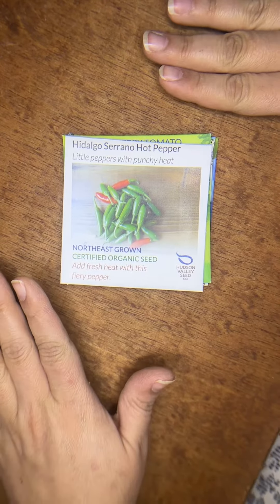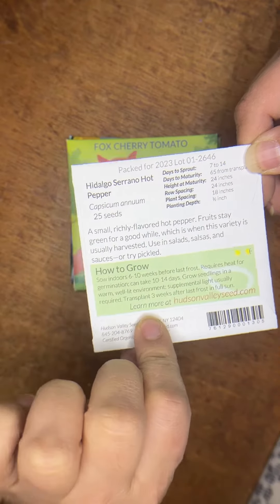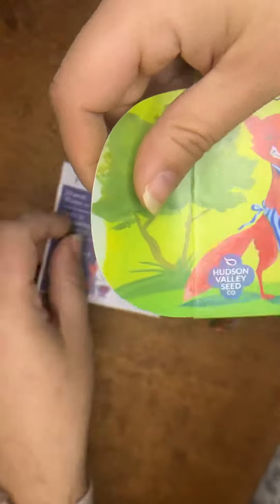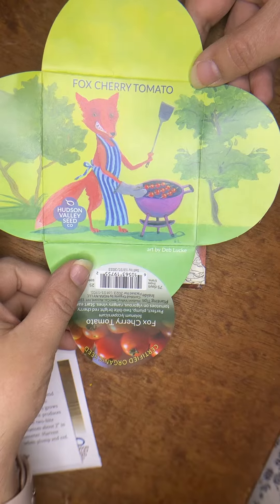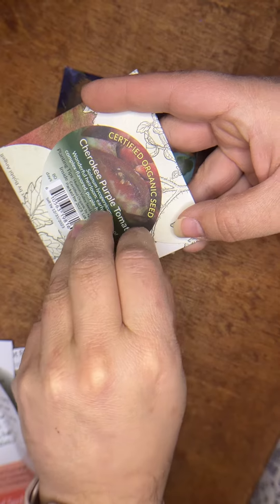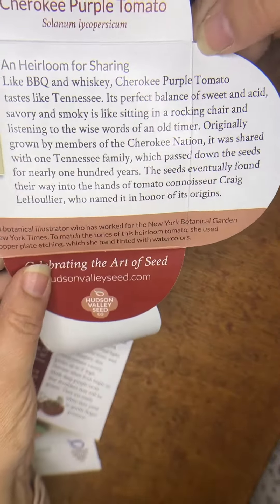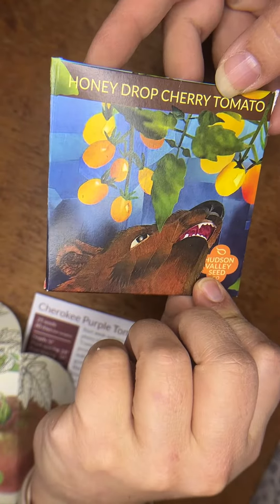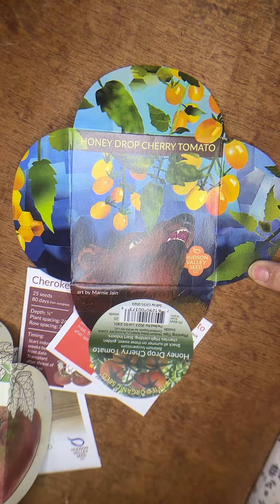Hudson Valley Seed Company Artist Pack Seed Haul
This is my second year ordering from @hudsonvalleyseedco  but my first year ordering their Art Packs. Y'all!!! I am in love. I get the same great seeds, but for a dollar more, I get to support artists from all around the United States.